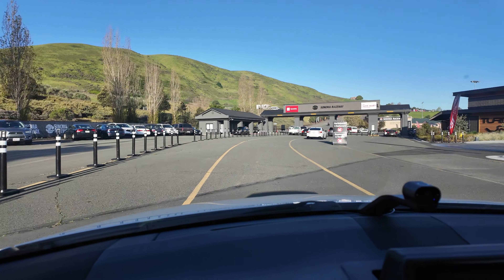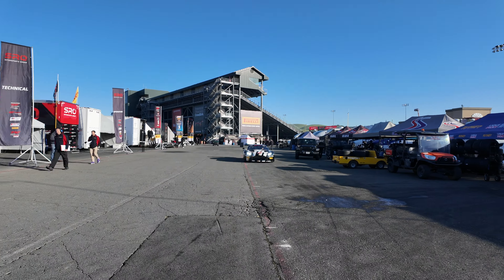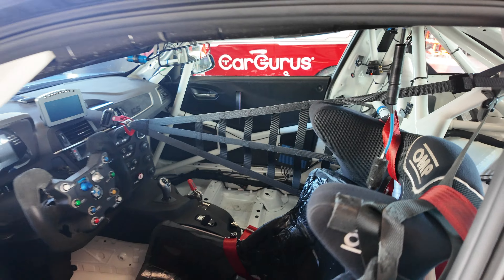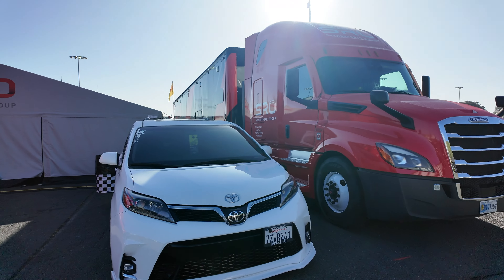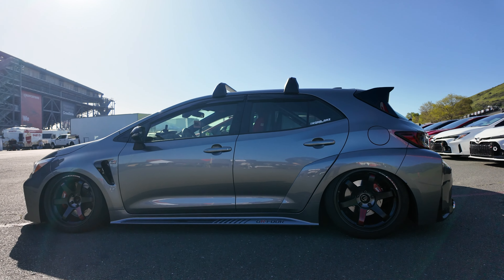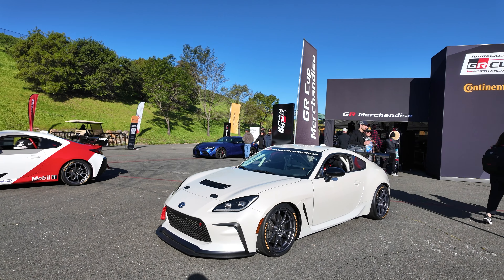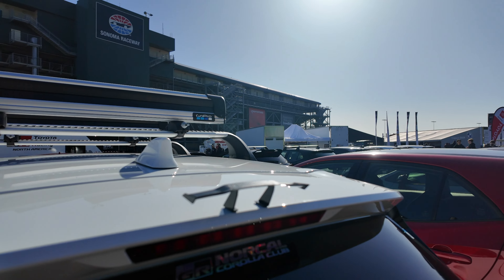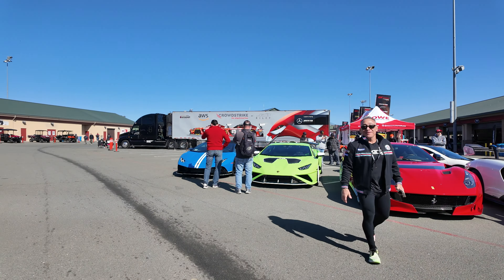FANATEC GT World Challenge at Sonoma Raceway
Back at FANATEC GT World Challenge at Sonoma Raceway!